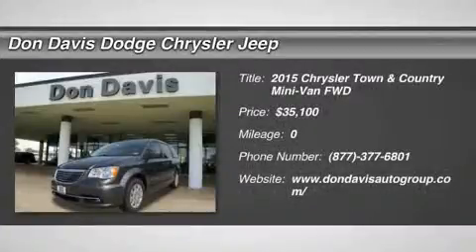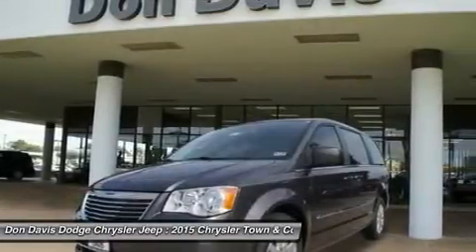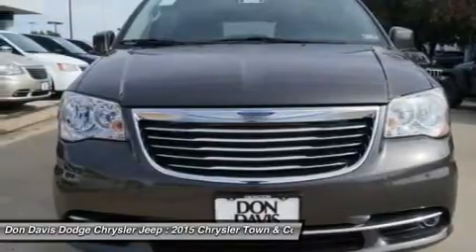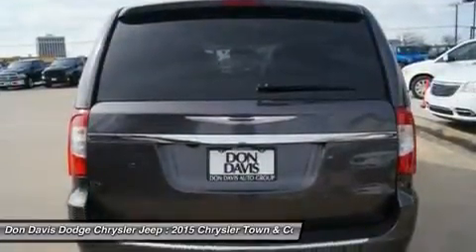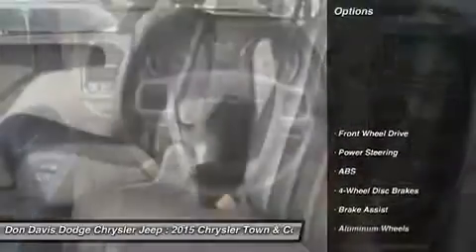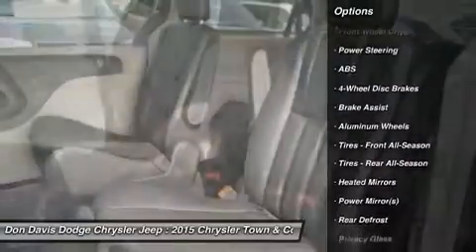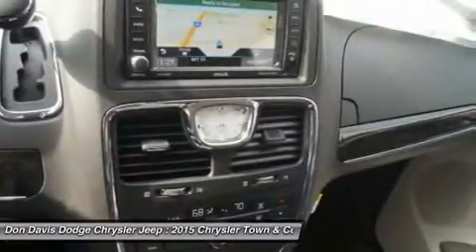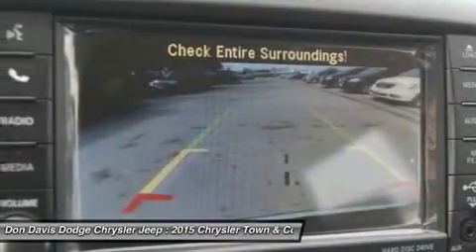2015 CHRYSLER TOWN & COUNTRY Arlington, TX E27043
2015 CHRYSLER TOWN & COUNTRY Arlington, TX
Stock# E27043

1901 N. Collins